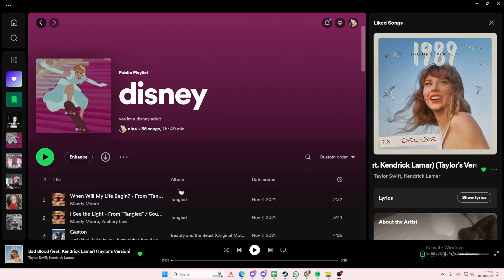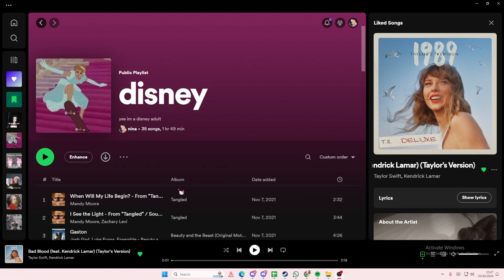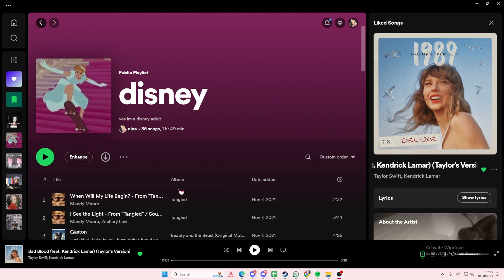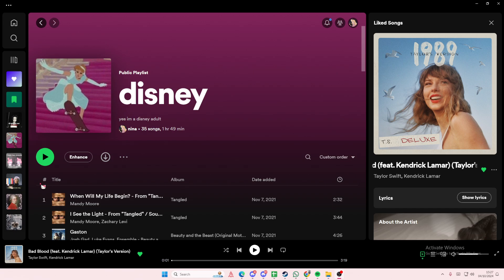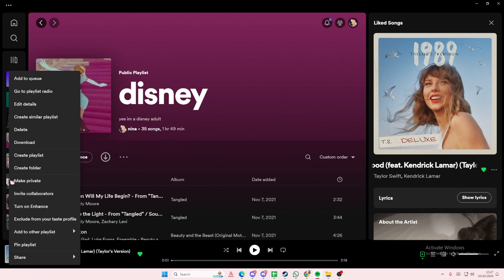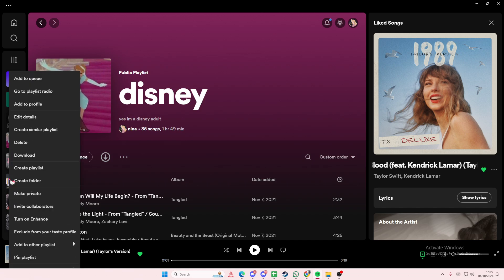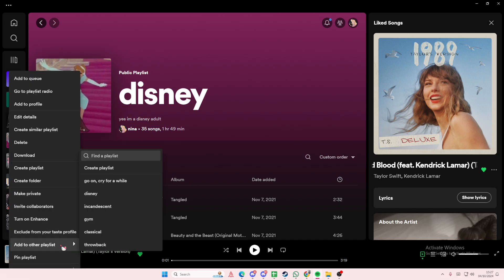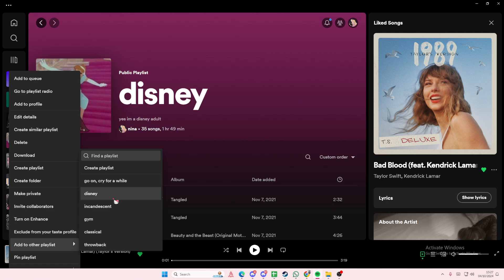❤ NAVIGATE: How To Merge Two Playlists On Spotify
Learn how you can merge two playlists on Spotify by watching this video.